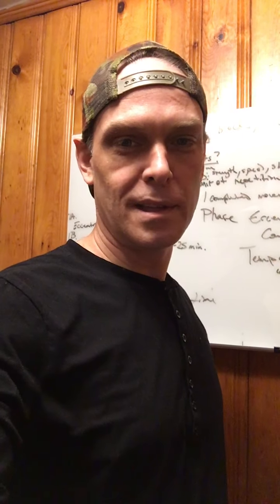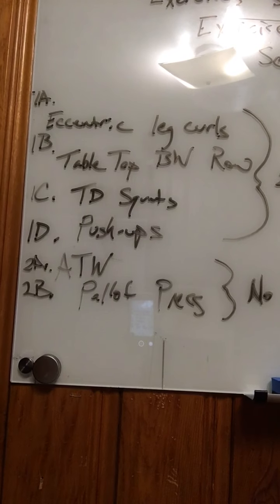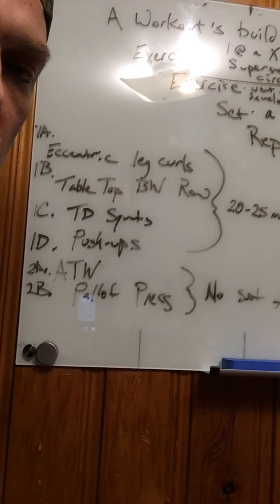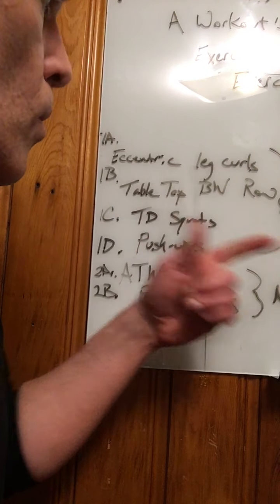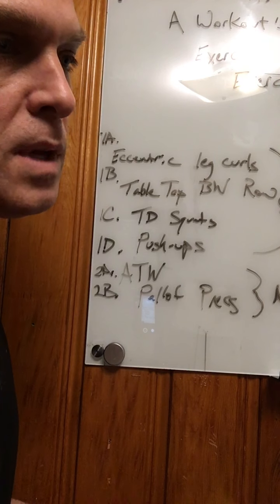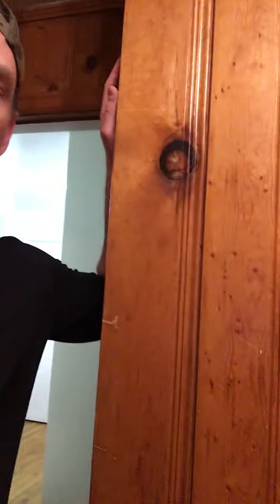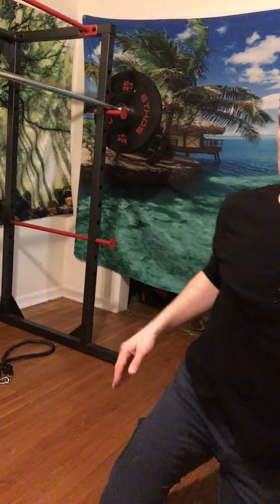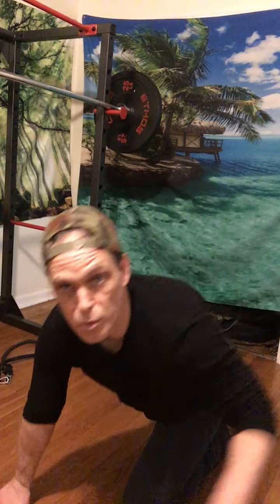She's real fine my 4/09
"a great, great cinematic achievement."- American Film Institute
"Wells-ian in its scope and message."- Sight and Sound
"Scorcese himself should watch this clip and learn from a real autuer."- Time